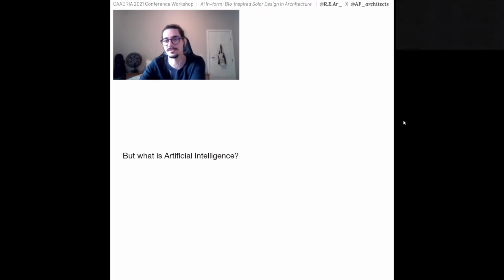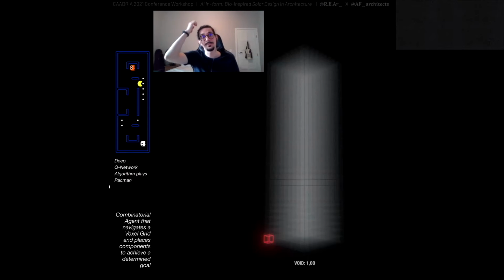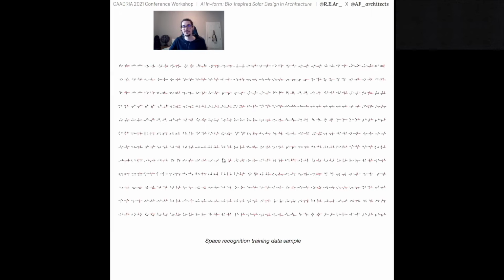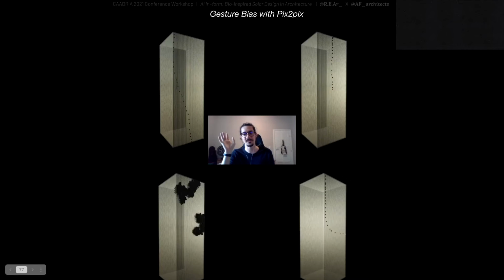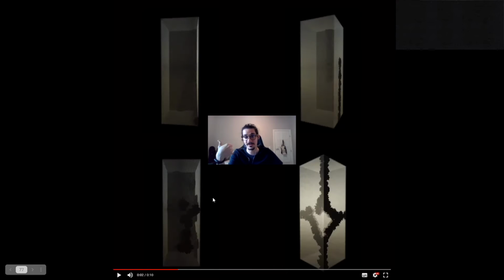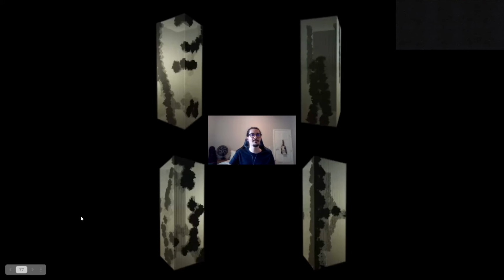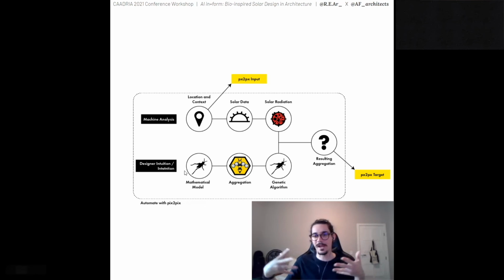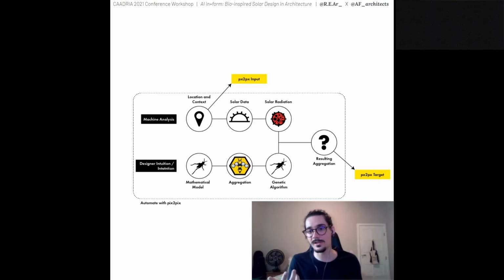AI in+form CAADRIA conference workshop talk 4: Human-machine Interaction